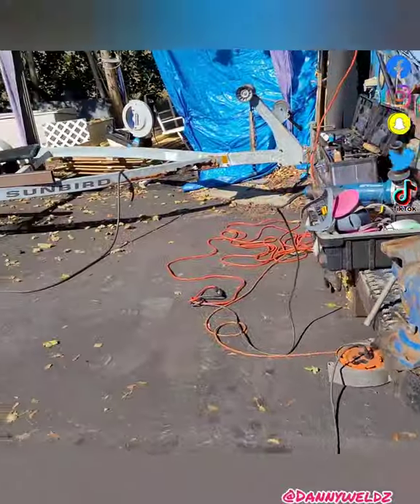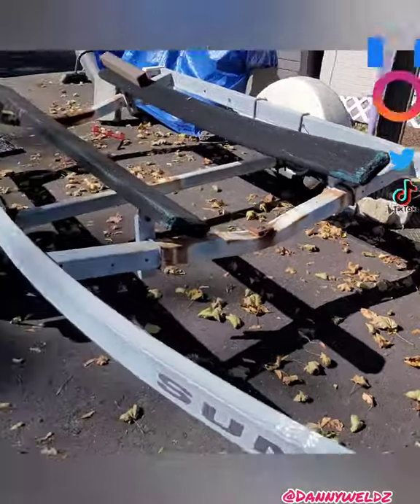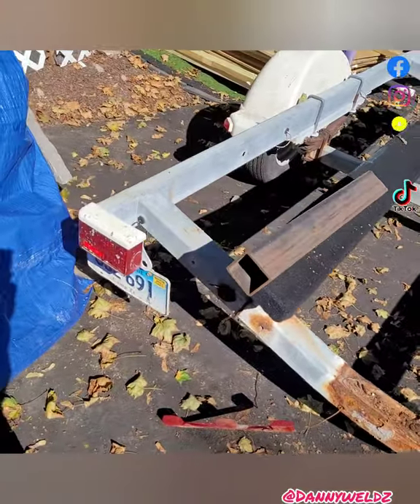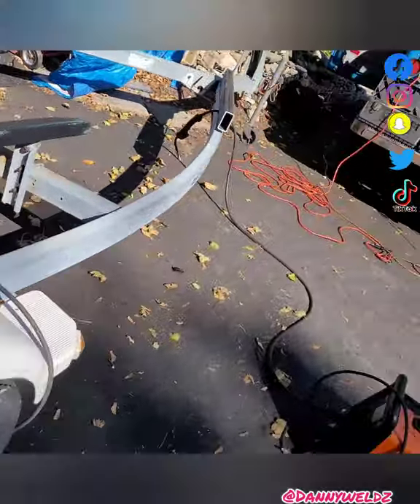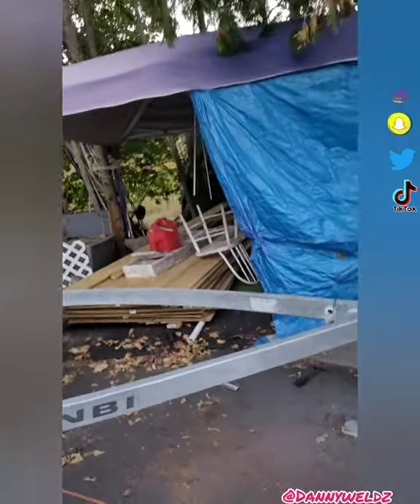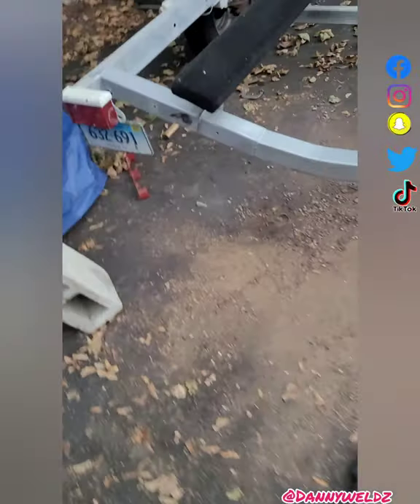Repairing a galvanized boat trailer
this is my first time repairing a boat trailer. there's things I would've done differently that I mentioned in the video. How did I do?

TOOL LIST

WELDERS:
Lincoln Ranger 330MPX
Lincoln Active8X
Vulcan Omnipro220

CUTTING TOOLS:
Victor Oxygen Acetylene Cutting Torch

Amico Plasma Cutter

Makita 18v paddle switch Angle grinder

Makita 4 ½” corded angle grinder

Evolution 14” Metal Chop Saw

Morse Metal Devil NXT 9” Circular Saw

Makita XSC04Z 18v Metal saw Replacement Metal/

General Purpose
Blade 5-⅞” 32T

P.P.E (Personal Protective Equipment):

Optrel Crystal 2.0 PAPR Welding helmet

Optrel Clearmaxx grinding helmet papr system

3M Half face respirator

Waylander Genuine Split cowhide welding jacket

Dewalt Premium Mig Tig Welding gloves

Chippewa Men’s Steel toe work boot

STLFLX Boot Metgaurds